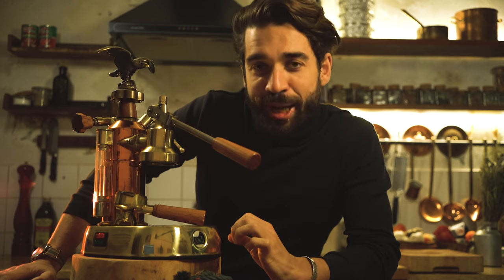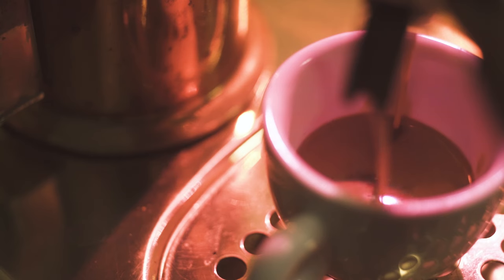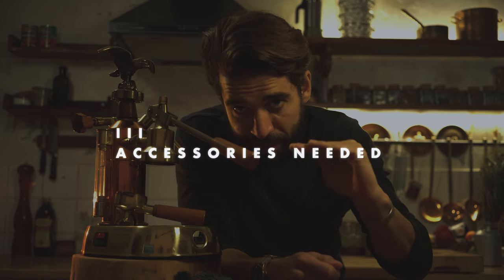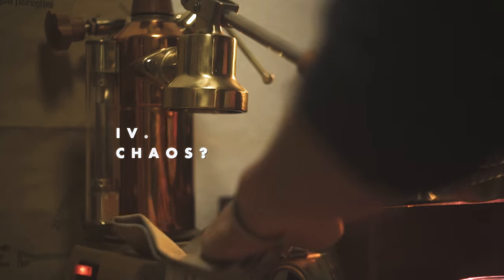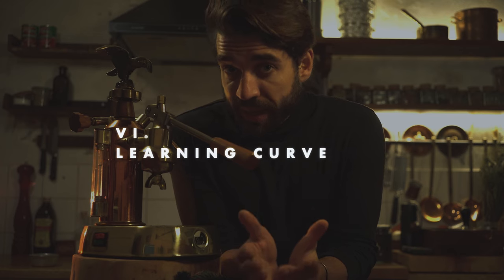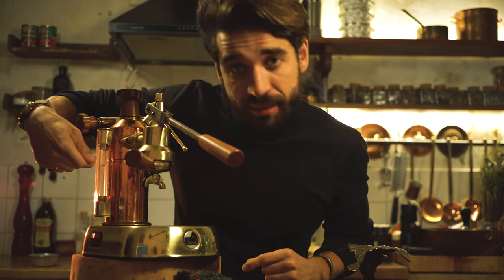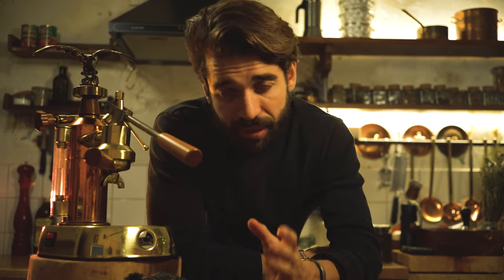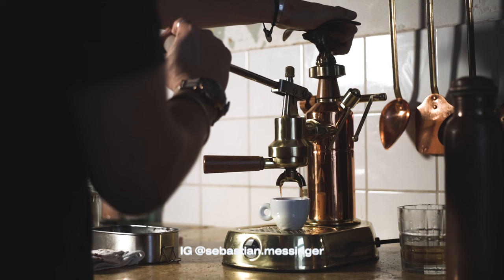EUROPICCOLA: 7 Crucial Insights & Common Mistakes to Avoid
Learn about the hidden drawbacks and mistakes to avoid before investing in the LA PAVONI EUROPICCOLA vintage espresso machine. Benefit from my year of experience and make an informed decision about whether this iconic home lever machine is right for you.

From ESSENTIAL ACCESSORIES to common pitfalls and even how to get that perfect CREMA, this video will equip you with the knowledge I wish I had before buying the La Pavoni Europiccola. Plus, a practical DEMONSTRATION will guide you through the first-time experience, highlighting key steps and aspects to be mindful of.

00:00 Intro
00:57 Reasons for buying the La Pavoni Europiccola
02:09 Not a group player
03:24 It's a journey
05:09 Accessories needed
07:58 Chaos?
08:58 Espresso... basta
10:35 Learning curve
11:21 Steam wand
12:04 Mistakes to avoid
15:53 Is the Europiccola right for you?